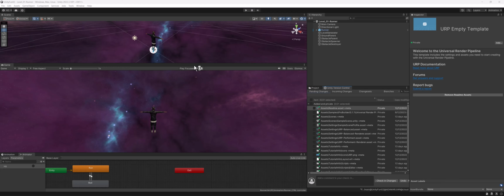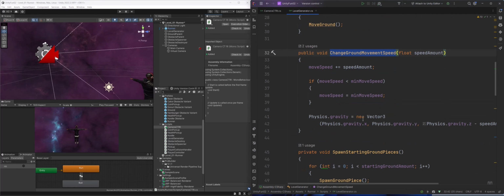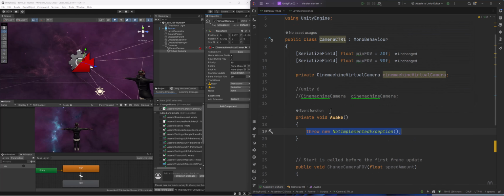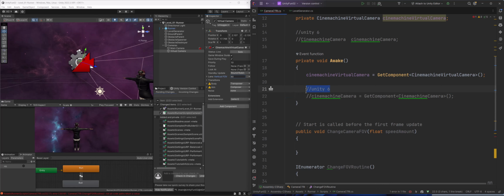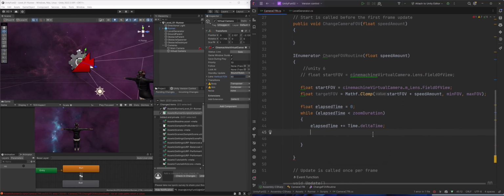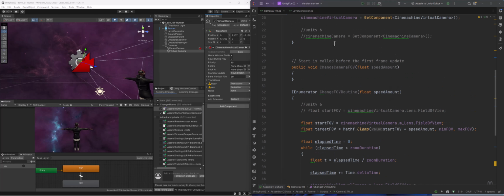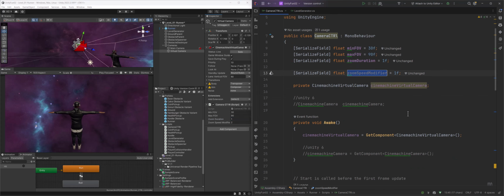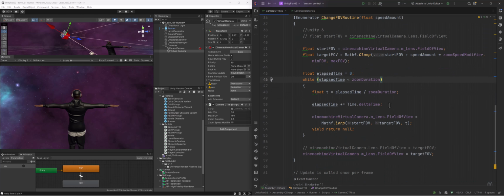17 Cinemachine Camera Controller